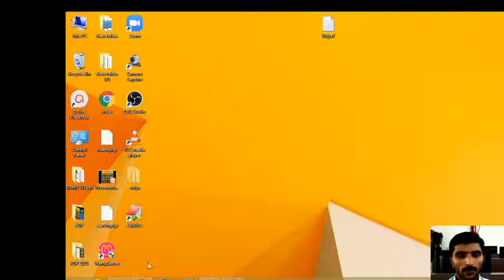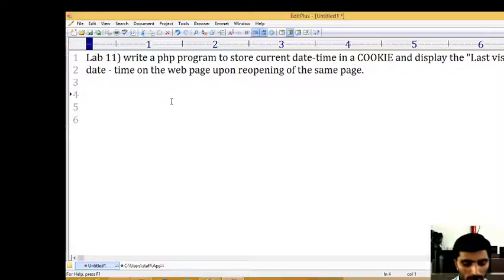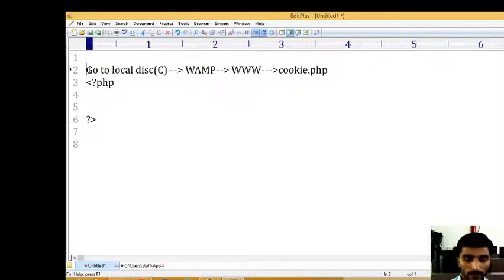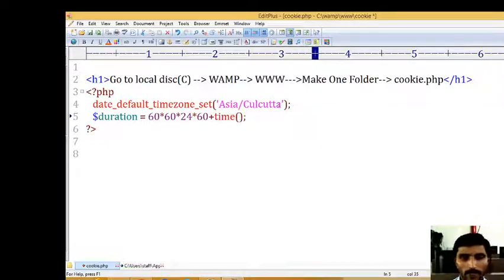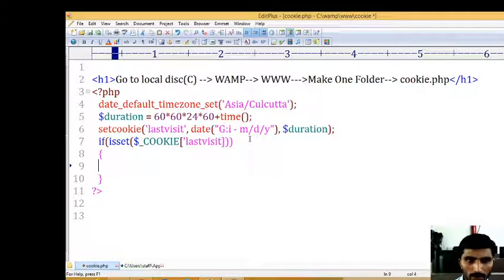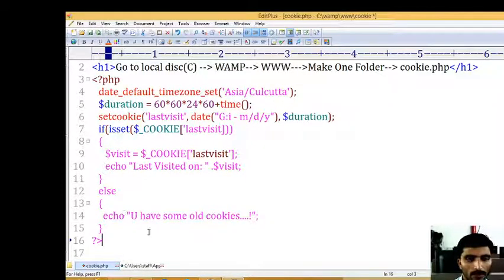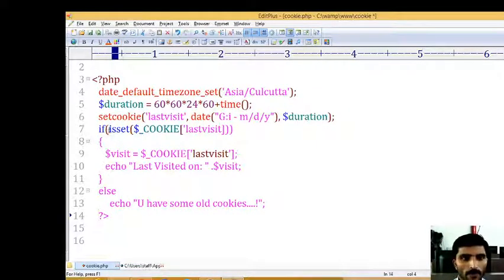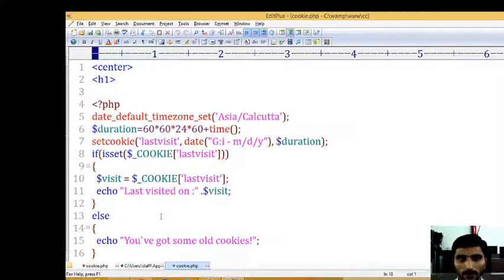web Lab 11th program